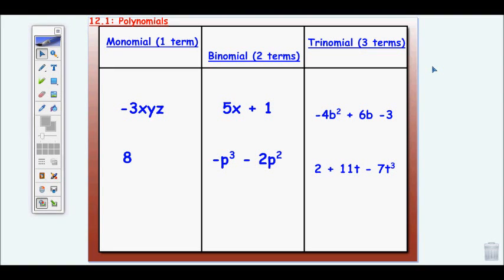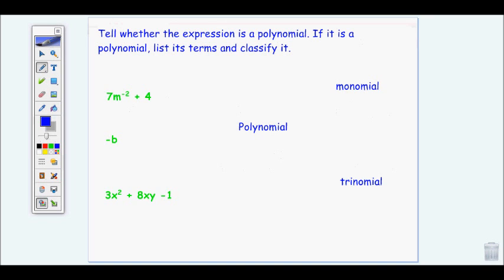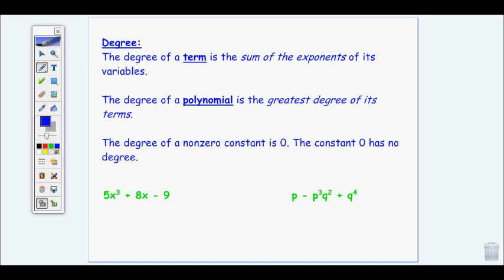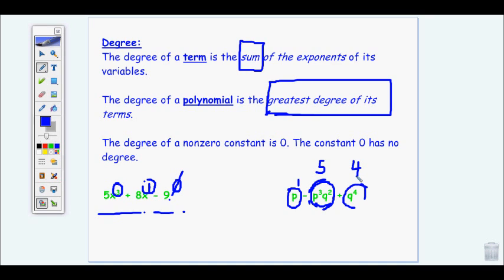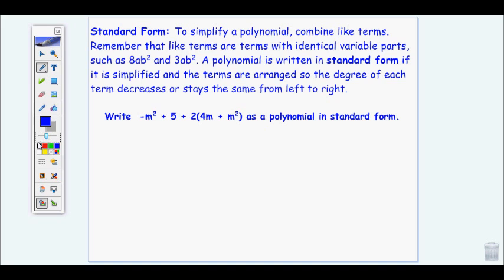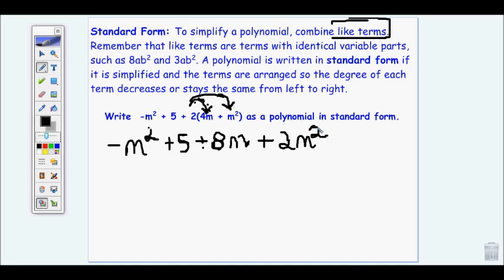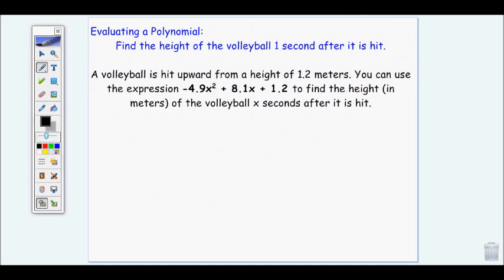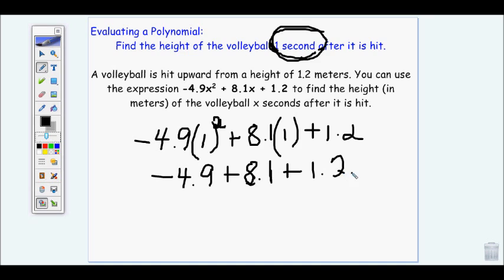PreAlg 12 1